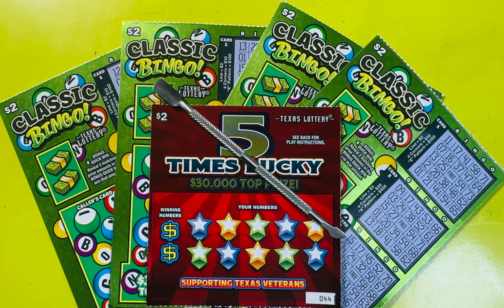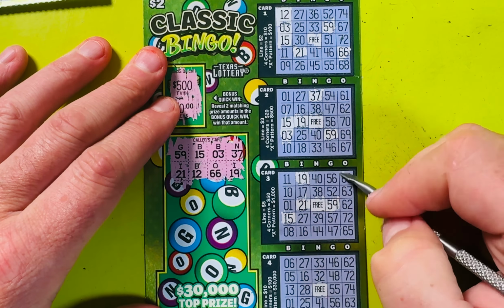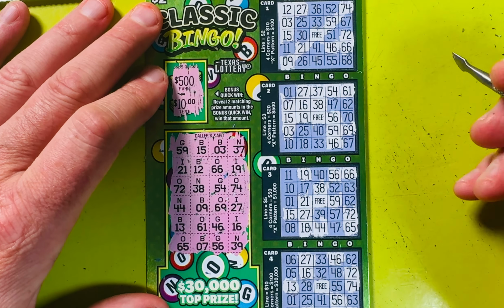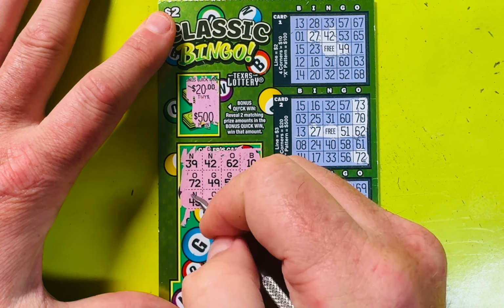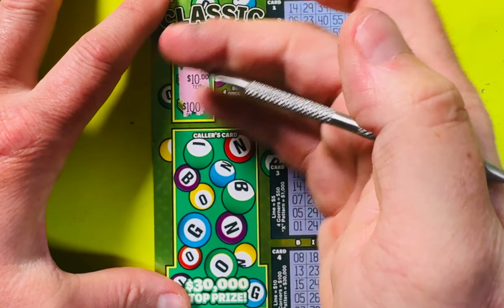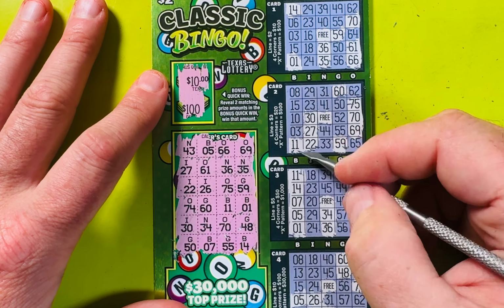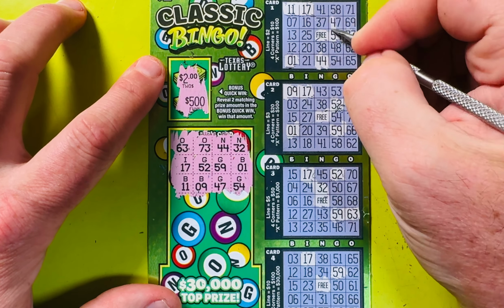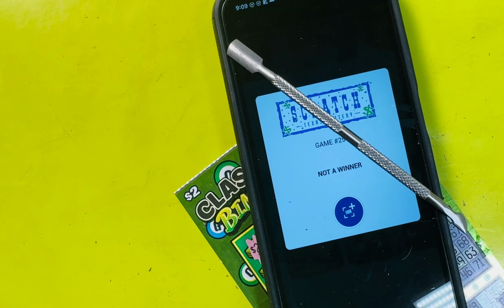Texas Bingo: Where Luck Meets Lone Star!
I am an Adult with Attention Deficit Disorder (ADD).
Here I scratch lottery scratch-off tickets.
My videos may have dis-jointed titles, and I often make mistakes 😝
I Think I saw a Squirrel 🐿️
Join me on my distracted pursuit to "Win Big" or go broke trying!🍀🍀🍀

💥ALL VIDEOS FILMED IN 4K💥

Good Luck!

-The ADD Scratcher

Gambling Content Warning
For most U.S. lotteries players must be 18 years of age.
💥Please be responsible, always play within your means💥